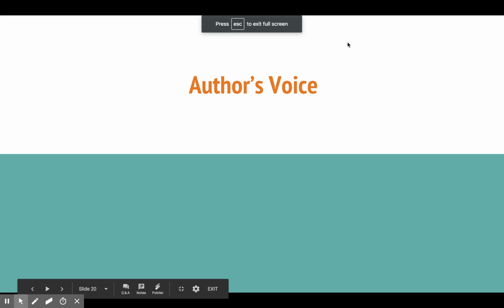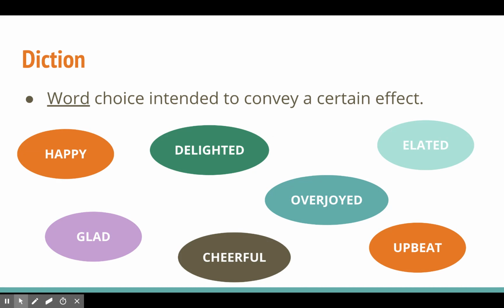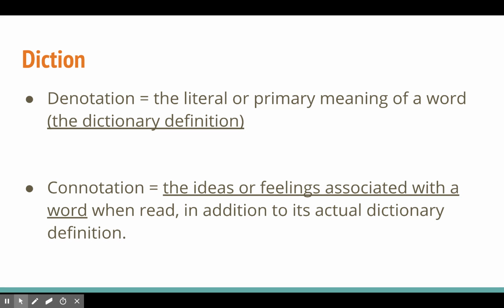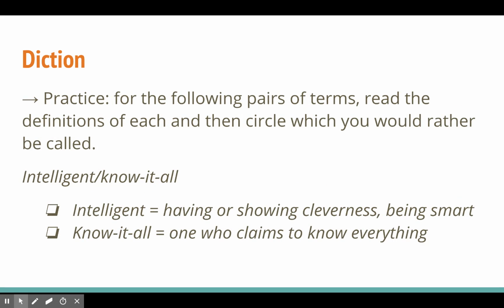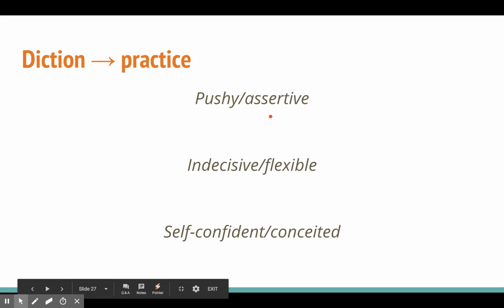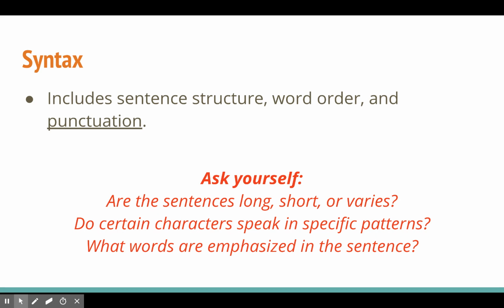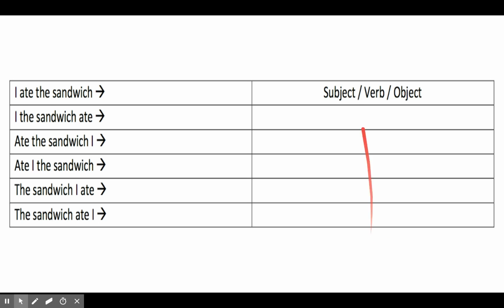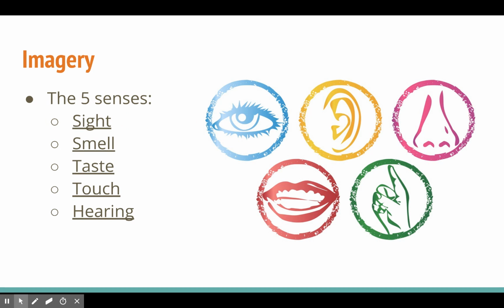Author's Voice Notes pg 8 9